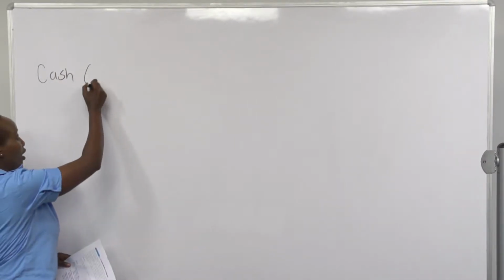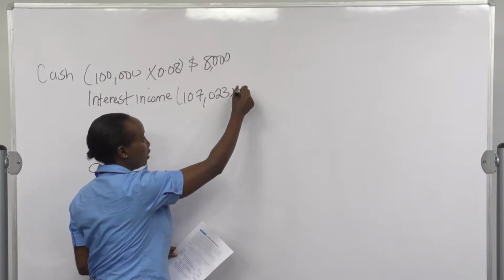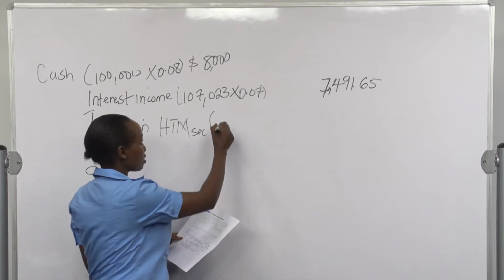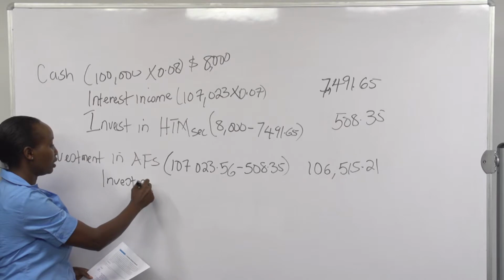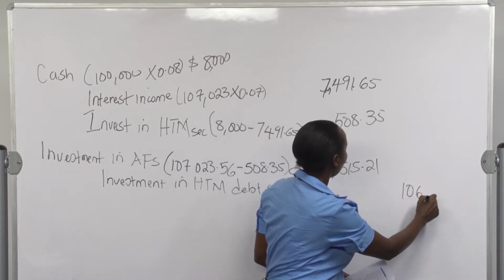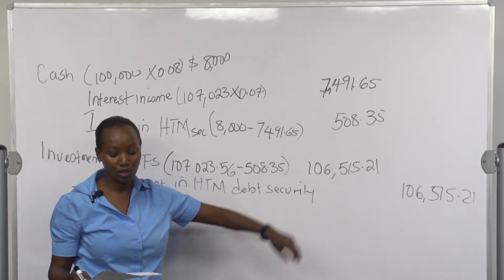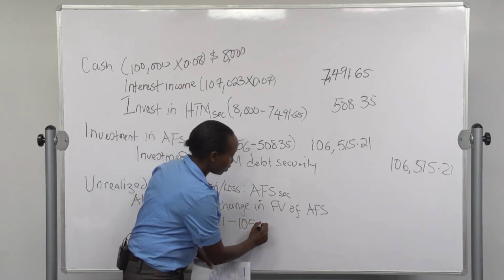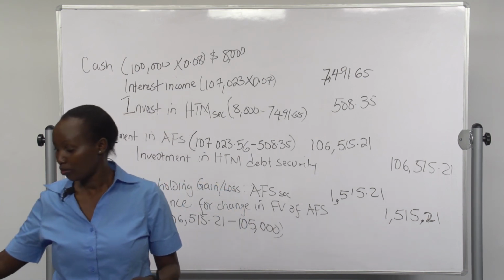ACCT 312: Chapter 13 - Question 8